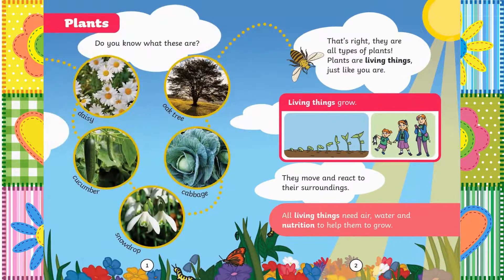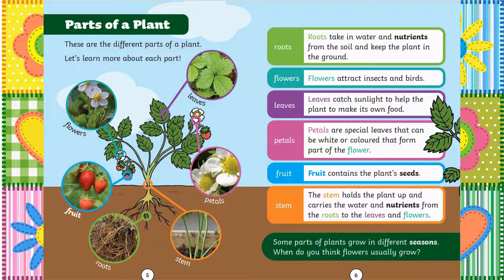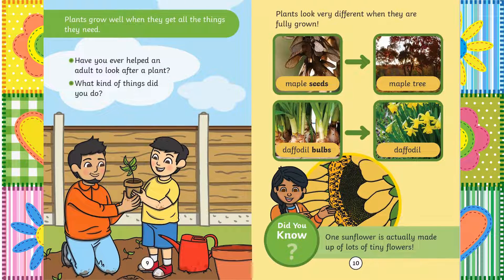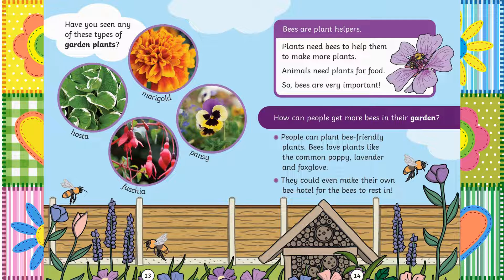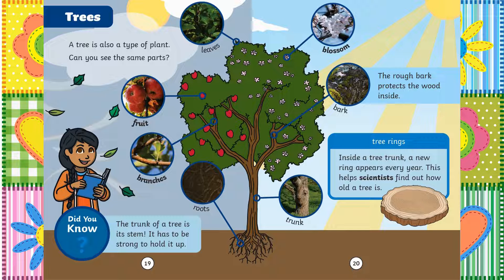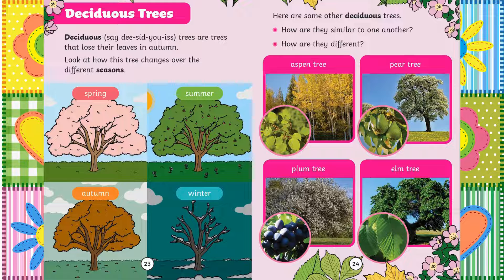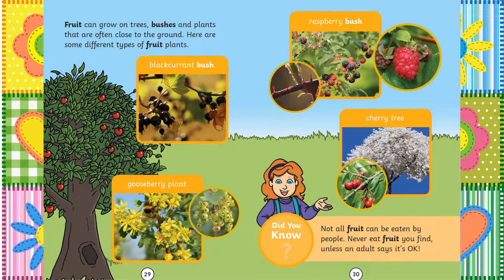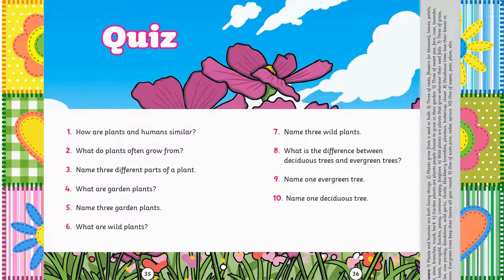🌴Science: Plants: Year 1 Perfect Plants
Hello everyone! Welcome to Dixy's Storytime World. Learn about the parts of a plant, how plants grow and change, the differences between garden and wild plants and types of trees (including both deciduous and evergreen trees). Information about food from plants is also included, as well as a fun quiz at the end of the book.